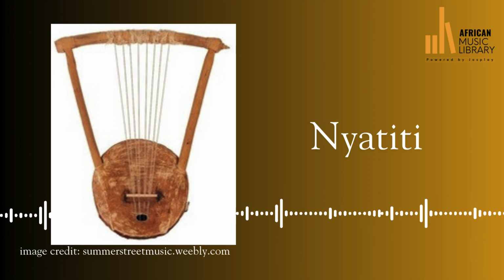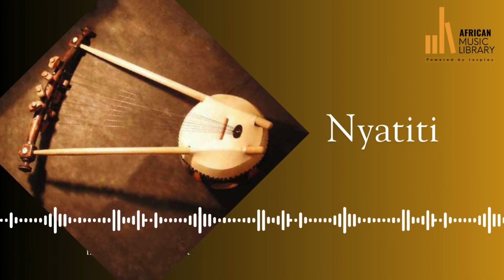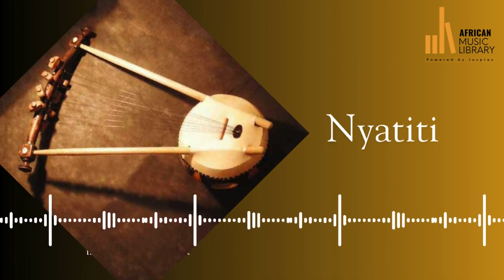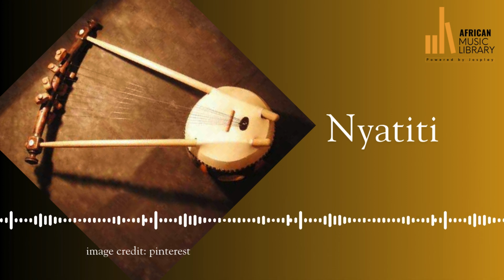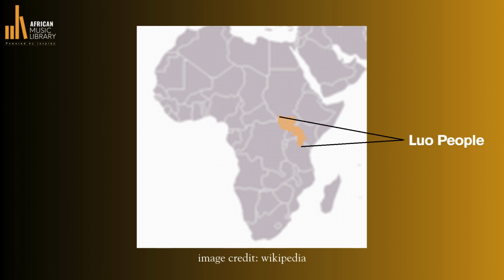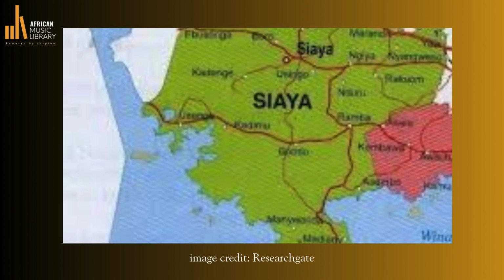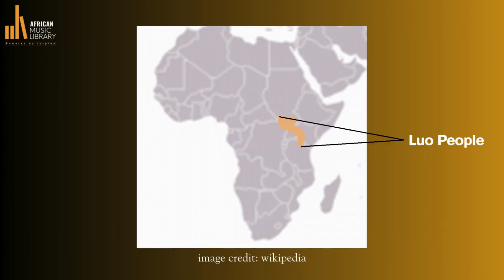Nyatiti - 1/3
Nyatiti, the strings that connect us to our roots, is calling...

Join us on the African Music Instrument Podcast as we explore the rich musical heritage of the Nyatiti - the ancient 8-stringed lyre that has been the heartbeat of Luo culture for generations.

Podcast: African Music Instrument

Host: African Music Library (AML)

Topic: The Nyatiti

Moderator: Kosiso Nwachukwu (Musicologist, AML)

Panel Members:
Anu Onasanya (Director of Programs, AML)
Moyosore Emmanuel (Head, QA, Josplay)

Featured Music: Mak Adem - NyatitiTronik